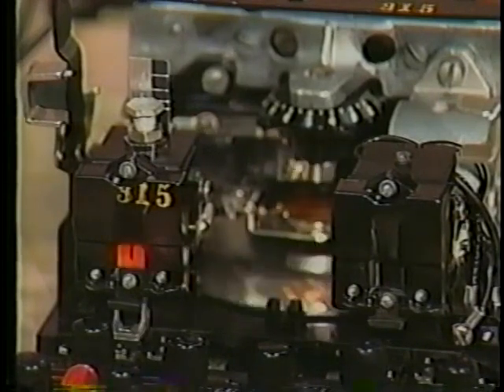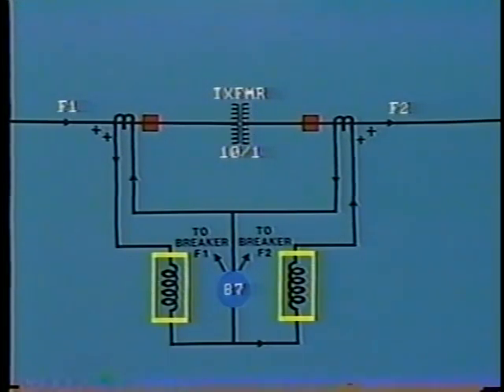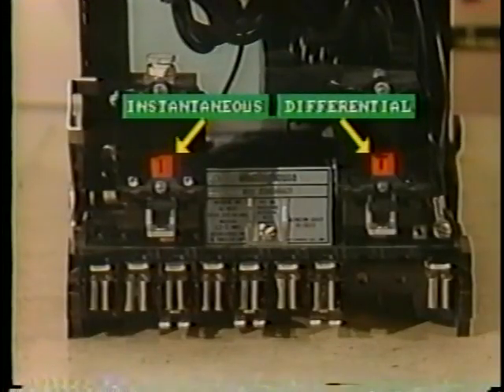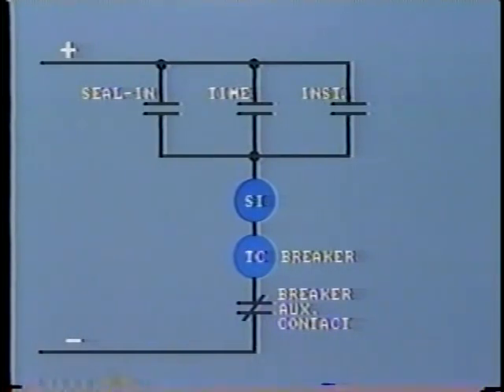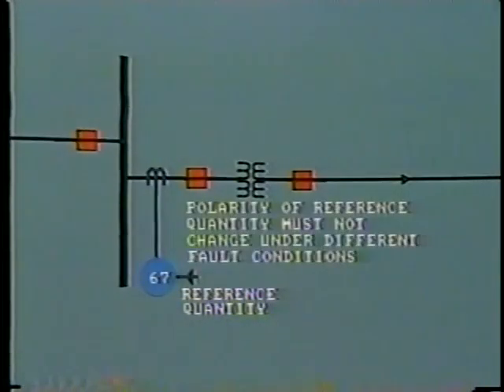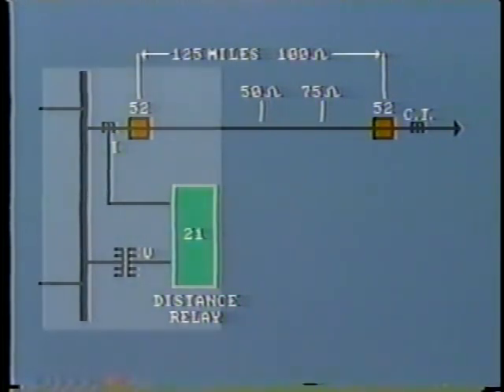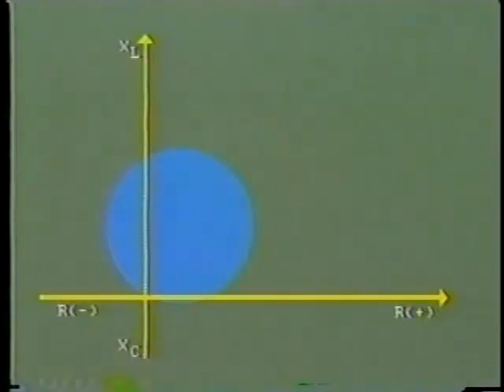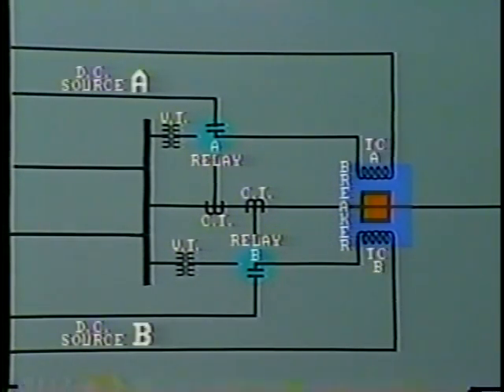PSP02 Types of Sys Protection